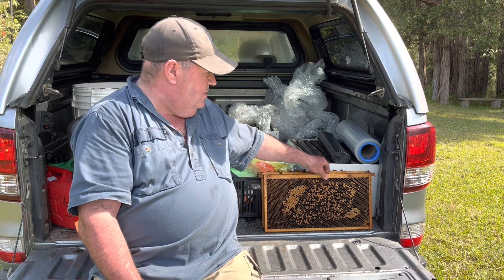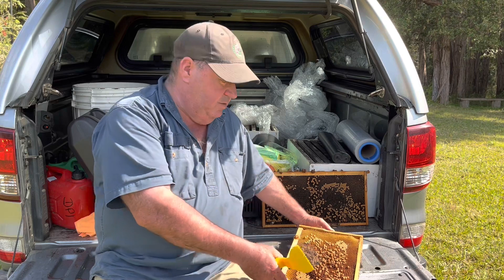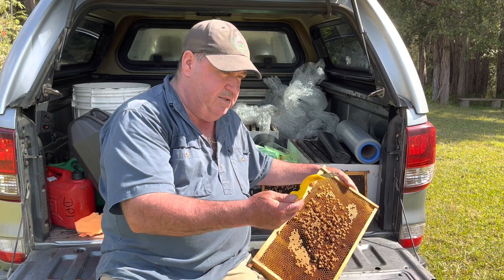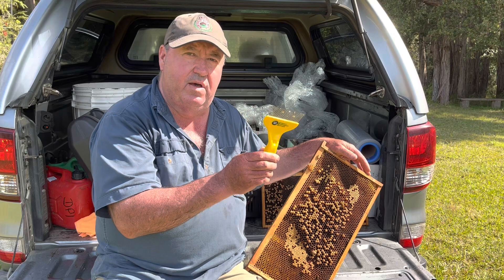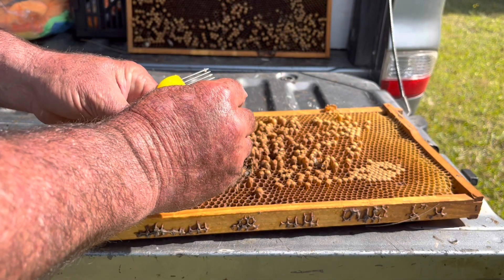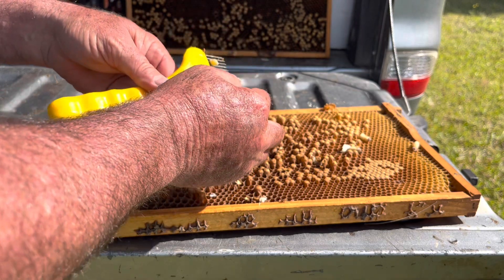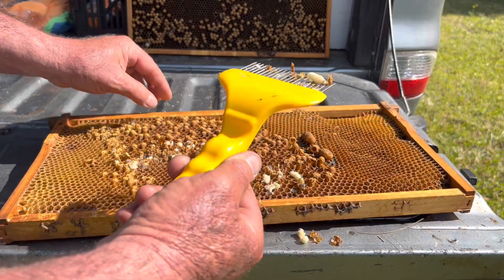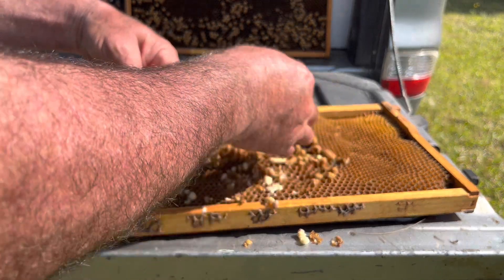Varroa surveillance by drone brood uncapping. Identify Varroa mites Orara Valley Honey.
🐝 In this video, we demonstrate how to do Varroa mite surveillance with a drone uncapping fork.

🐝 Varroa destructor mites favour drone brood because they get an extra three days to reproduce.

🐝 Worker lifecycles are 21 days from egg to hatching whereas drones are 24 days from egg to hatching.

🐝 Where mites are present they will be clearly visible on the white bodies of the immature pupal drones.

🐝 Orara Valley Honey is a small beekeeping business based in Nana Glen, NSW Australia.